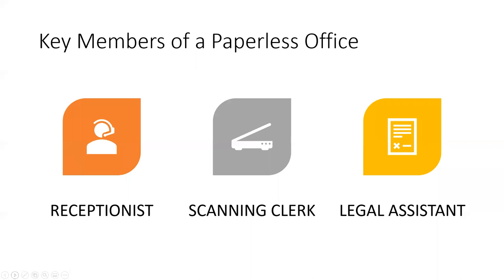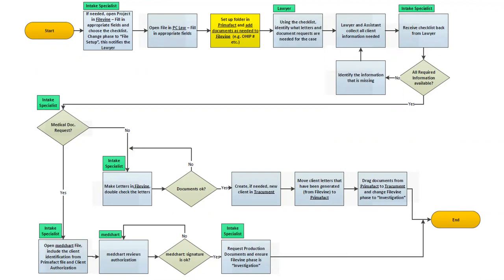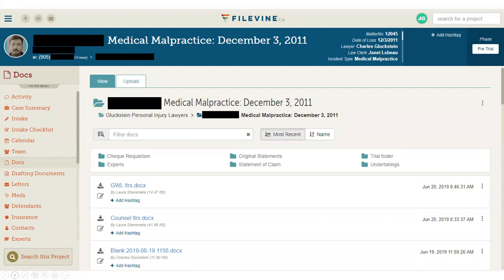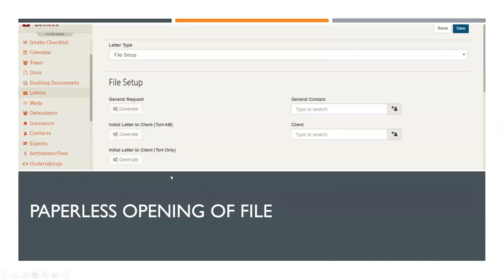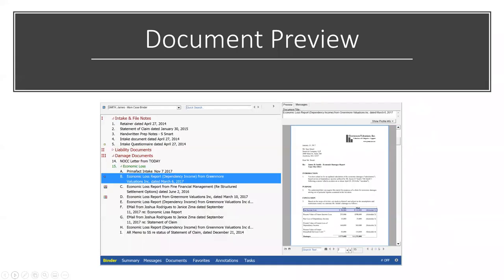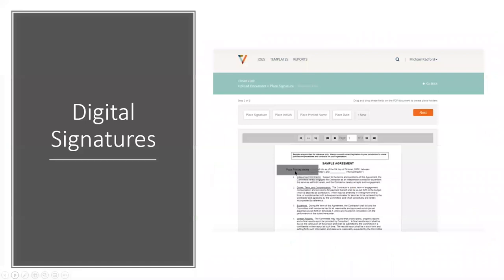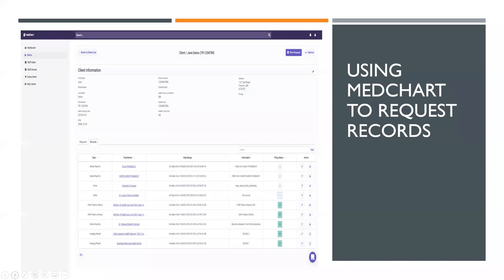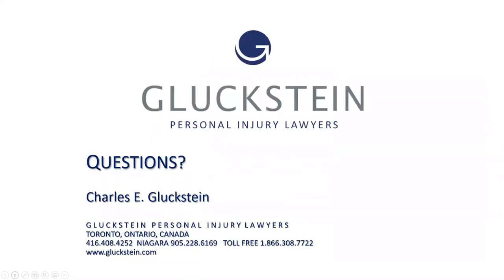Managing Your Medical Malpractice File with Technology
Using technology in a medical malpractice case can save hundreds of hours of analysis speed-up review and manage time for clerks and lawyers effectively. Case management software coupled with third-party applications such as document retrieval services and case research done by artificial intelligence has come along way in the last few years.

Charles Gluckstein of Gluckstein Personal Injury Lawyers will review some of these modern applications and uses in medical malpractice cases.

Full agenda:
[00:02:48] Intro
[00:04:07] Overview
[00:05:06] Perfecting the Paperless Office
[00:13:02] Case Management Software
[00:21:30] Other Integration

Contact Gluckstein Personal Injury Lawyers

To learn more about our personal injury work in Toronto, Ottawa, Niagara or throughout Ontario, schedule your complimentary initial consultation with our team.